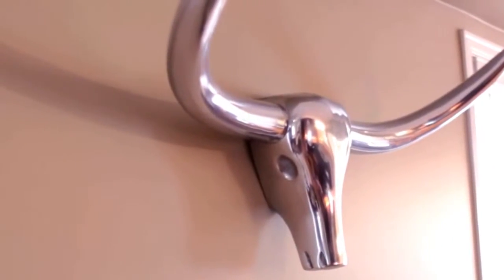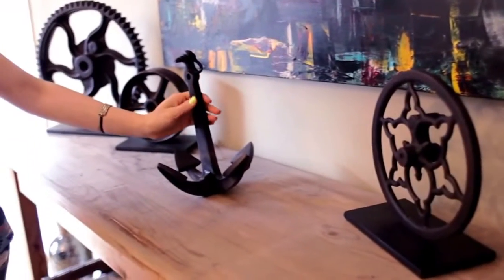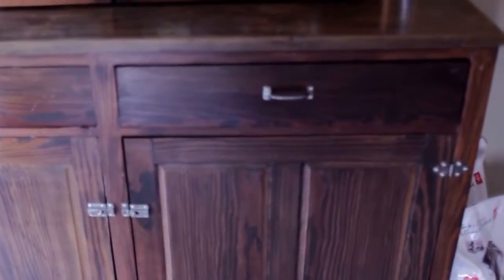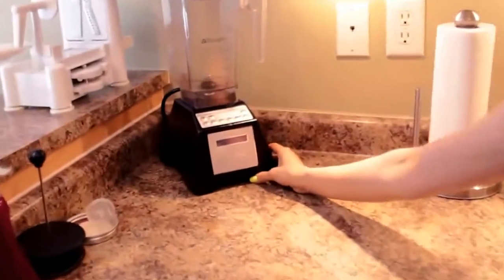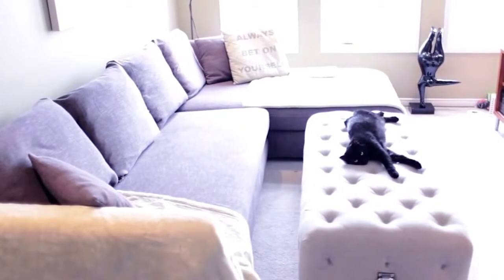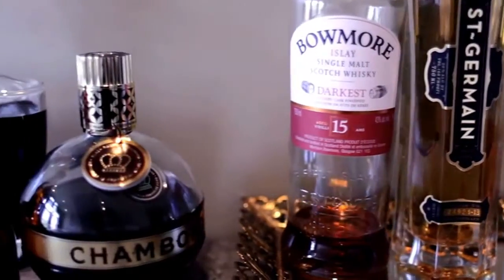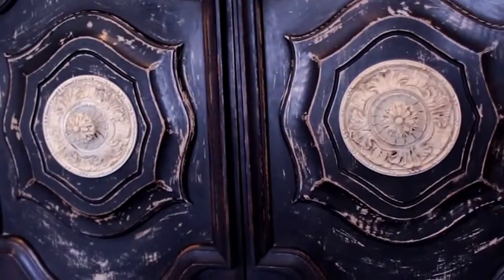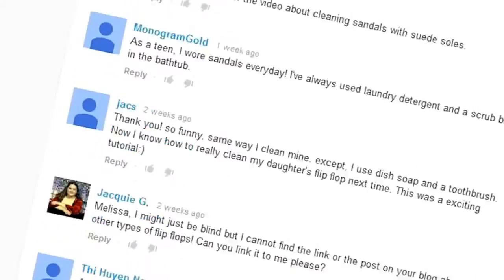Melissa's Home Tour!